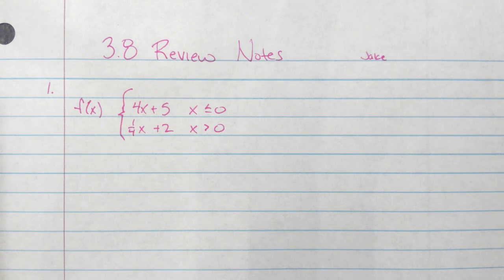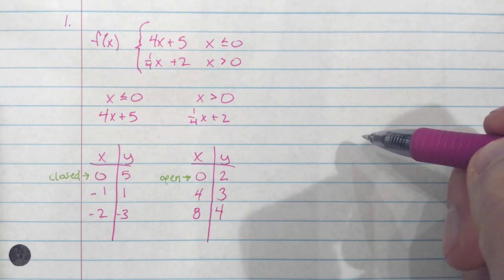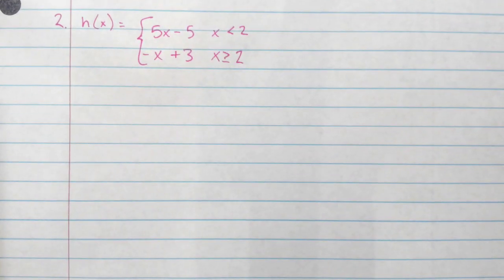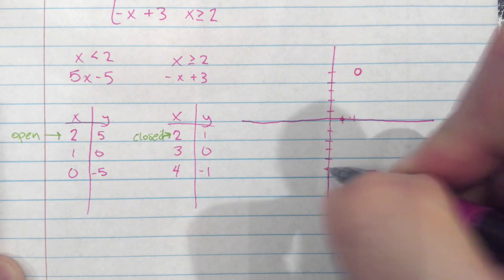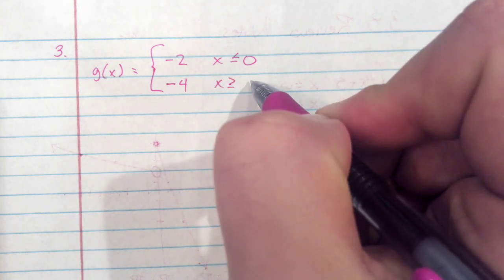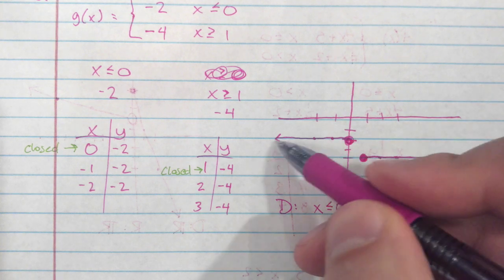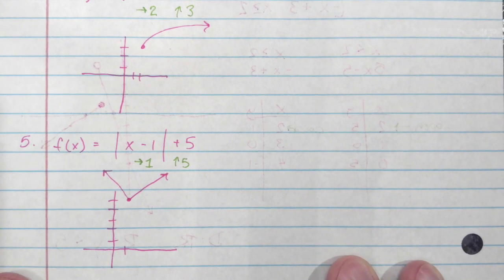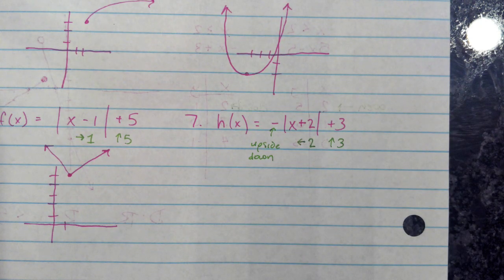3.8 review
March 25th, Algebra Year One